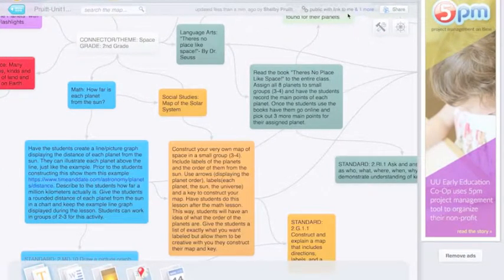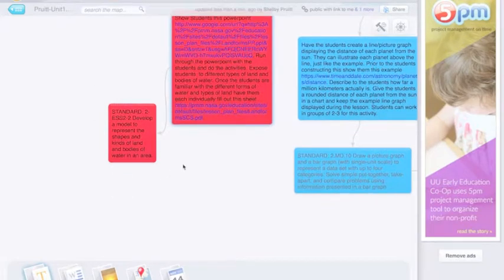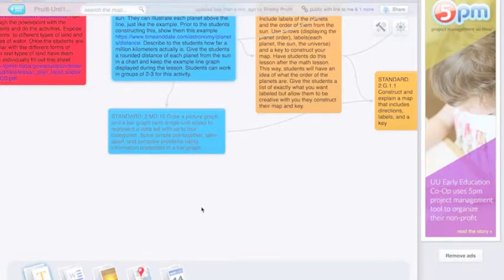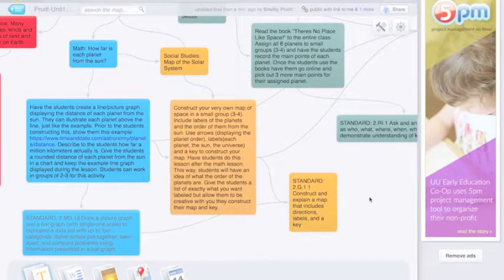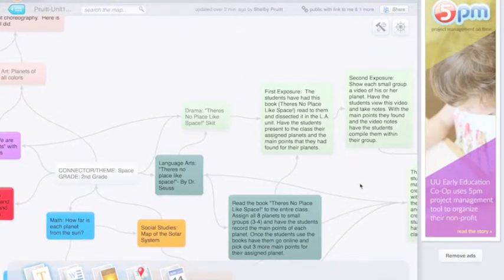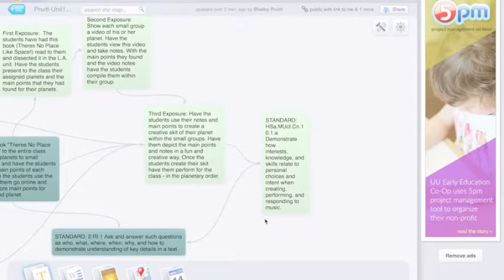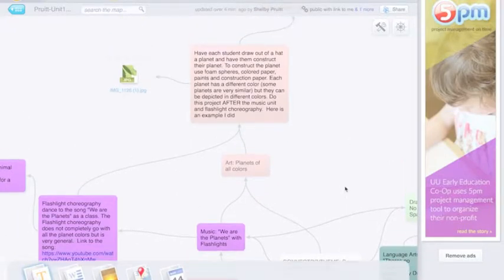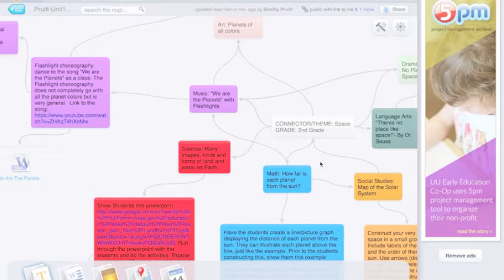Pruitt Unit1 Space